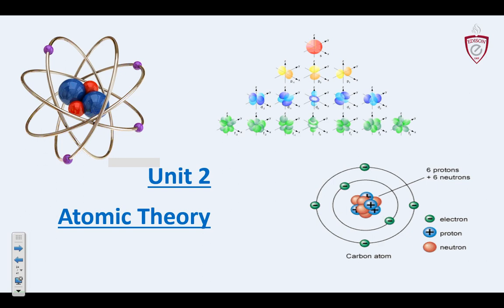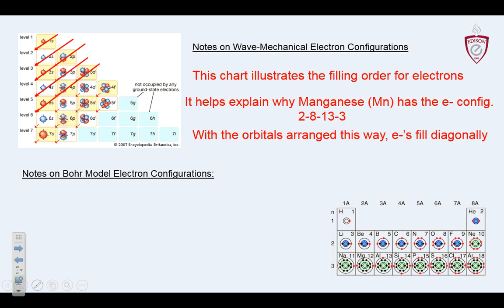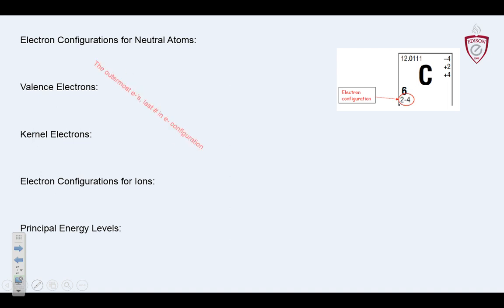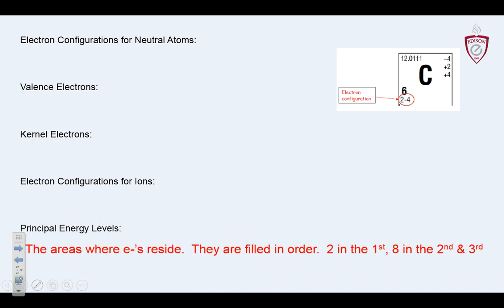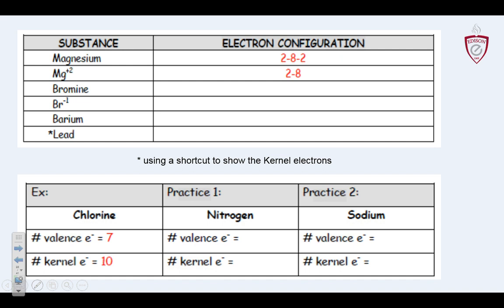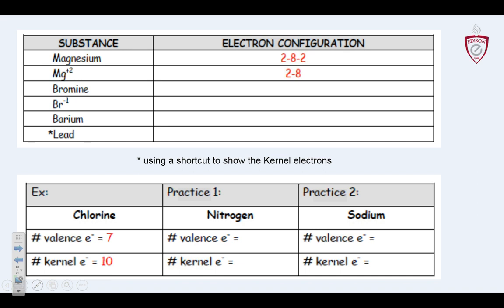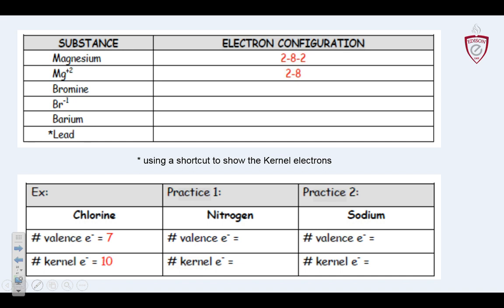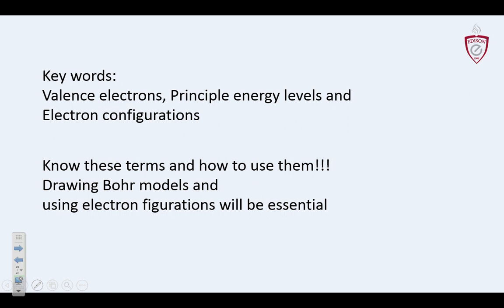Milks & MoNaCo - Unit 2 - Page 21-22: Electron Configurations